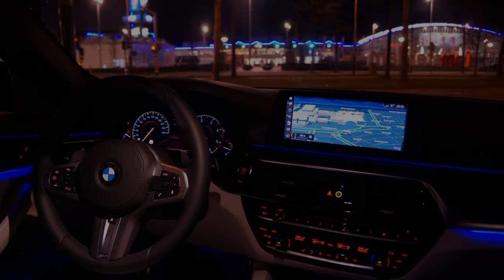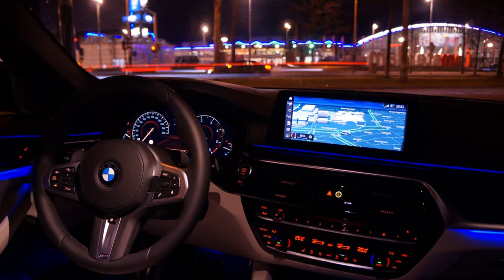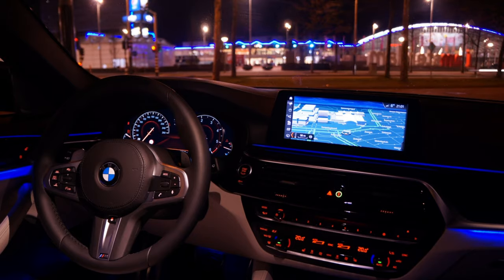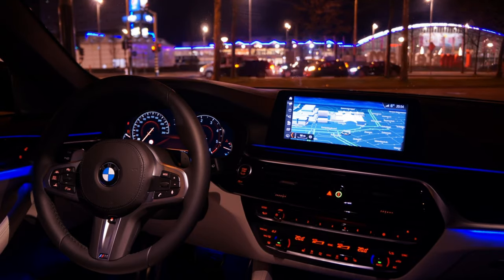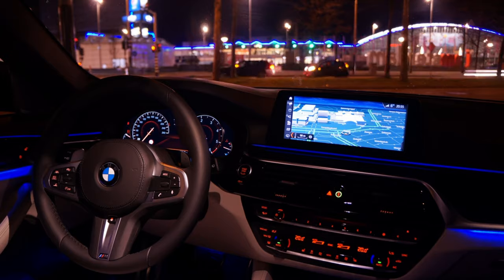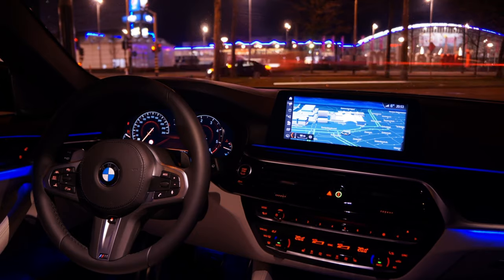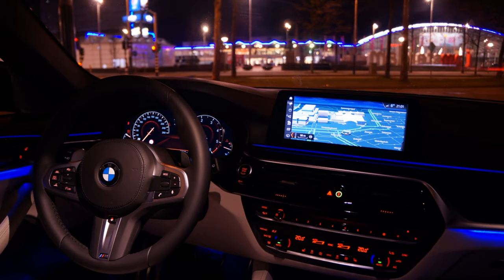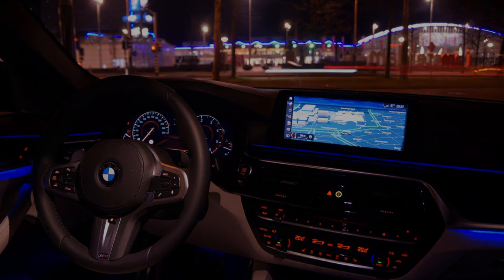The Dark Side of Luxury: The Controversies of the BMW X5 and X6 Accidents | PODCAST N°6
Welcome to The Case! In this gripping episode, we delve into the hidden dangers of two of BMW's most iconic luxury SUVs: the X5 and X6. While celebrated for their performance and prestige, these vehicles have faced serious criticism due to multiple accidents and safety concerns. Join us as we explore real-life crash incidents, analyze design flaws, and reveal startling statistics that question the safety of these high-end models. What happens when luxury meets risk? Tune in to find out the shocking truths behind the BMW X5, X6 and series 5.!